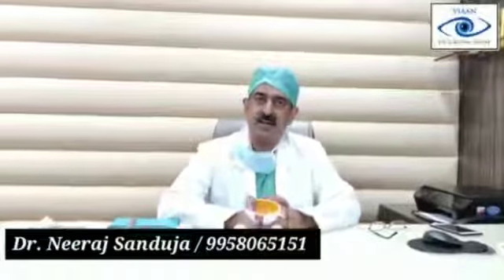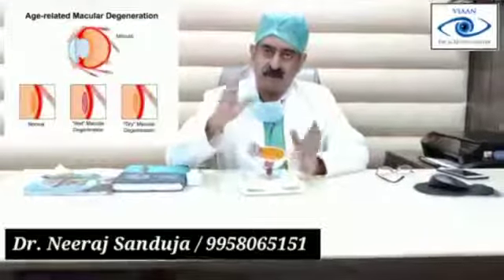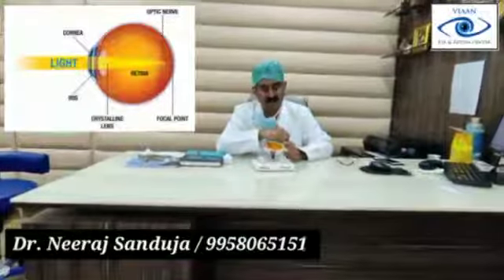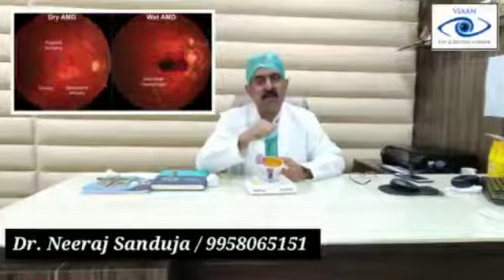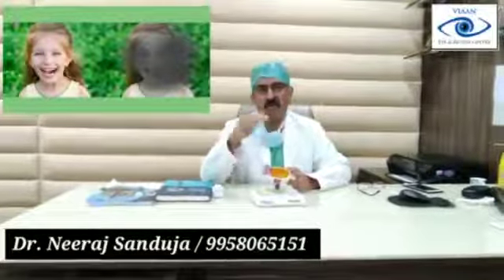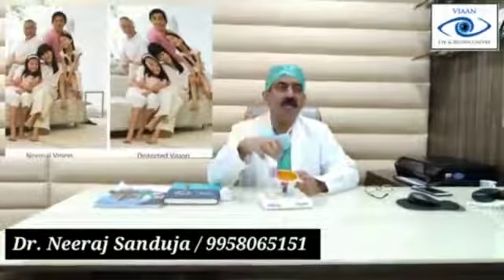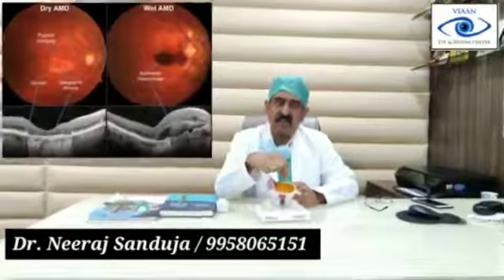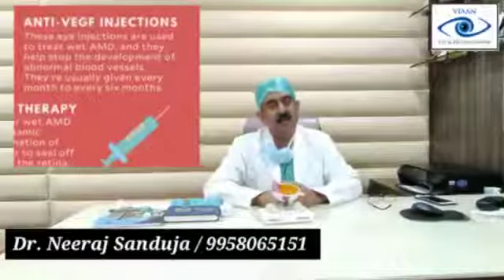Age-Related Macular Degeneration (AMD) - Dr. Neeraj Sanduja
Dr. Neeraj Sanduja of Viaan and Eye and Retina Centre, Gurugram, explains what age-related macular degeneration (AMD) is, who is most at risk, and what treatments are available.